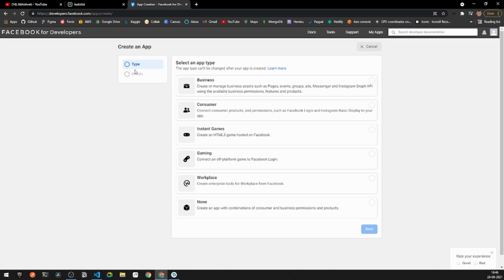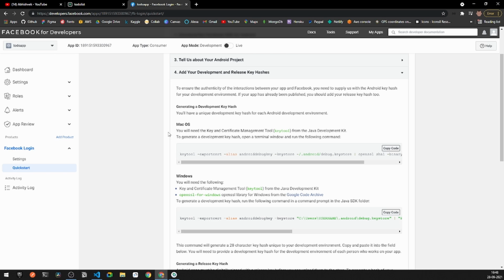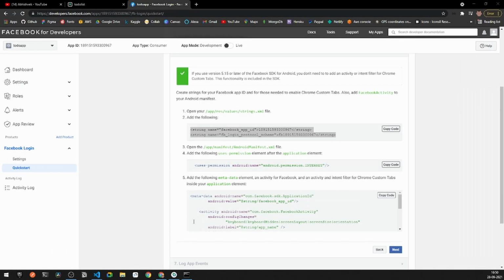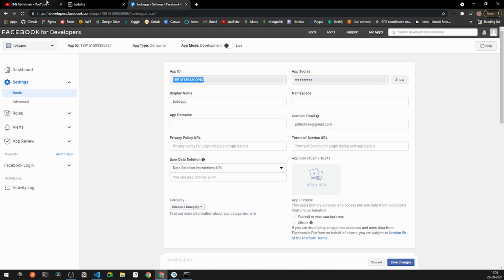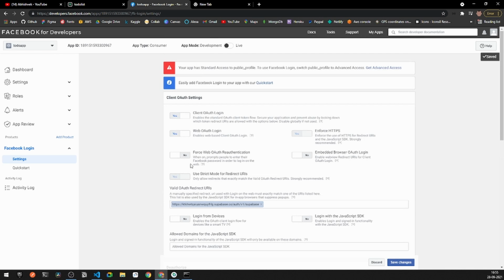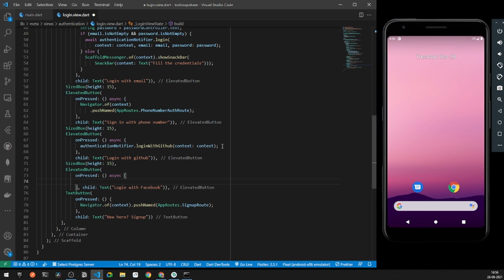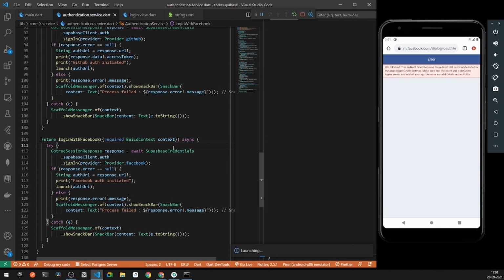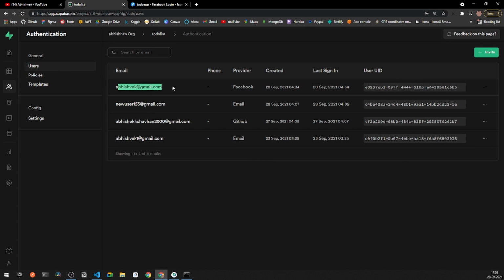5. Facebook Authentication | Flutter Supabase Facebook Authentication | Flutter Facebook Auth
Learn about Facebook Authentication | Flutter Supabase Facebook Authentication | Flutter Facebook Auth. This series will cover all the features and flutter with Supabase.

String.XML file :
?xml version="1.0" encoding="utf-8"?
Bresources
    Bstring name="app_name"Btodoapp/stringB

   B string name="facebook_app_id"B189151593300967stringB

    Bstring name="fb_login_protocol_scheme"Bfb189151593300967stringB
BresourcesB

(B = Angular bracket)

Release HASH COMMAND : keytool -exportcert -alias androiddebugkey -keystore "C:\Users\USERNAME\.android\debug.keystore" | "PATH TO SSL\bin\openssl" sha1 -binary | "PATH TO SSL\bin\openssl" base64